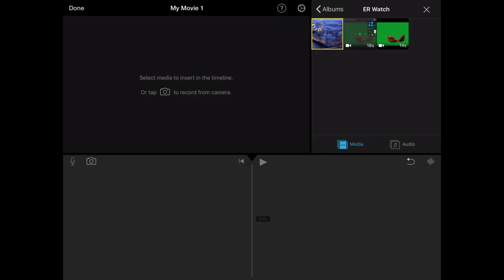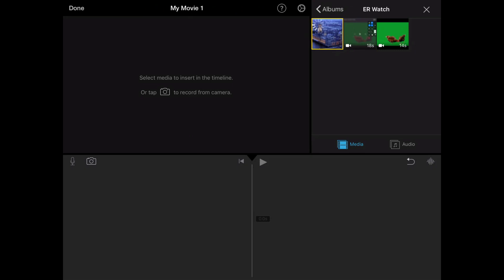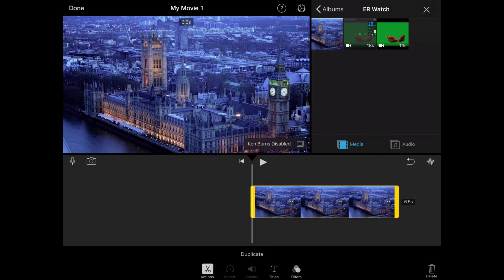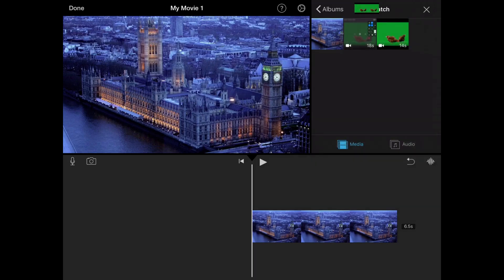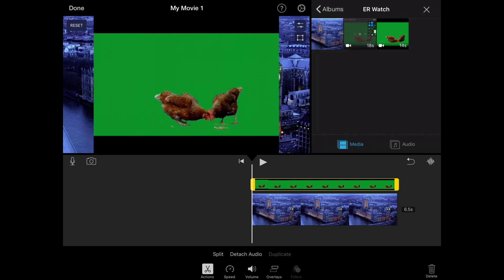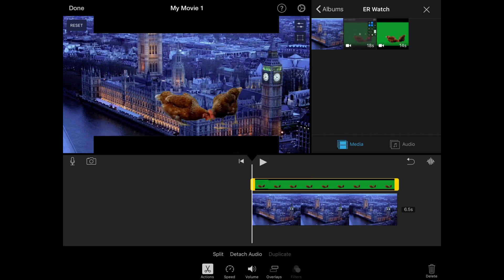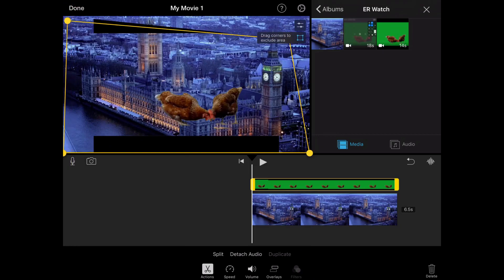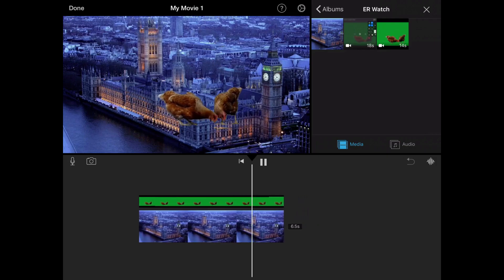How to do Green Screen on iMovie!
Here's how to do green screen and more features on Imovie.